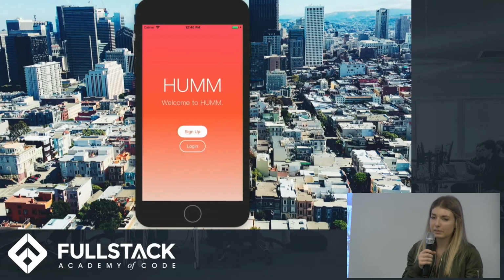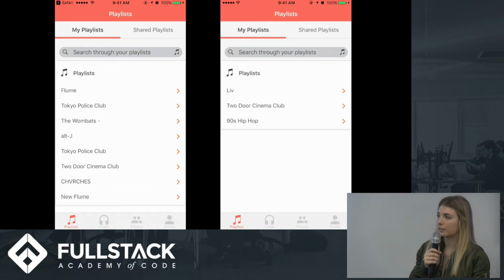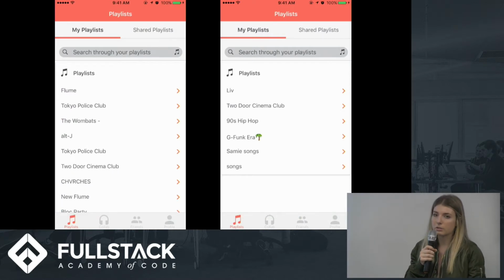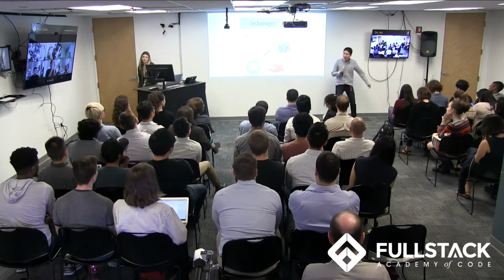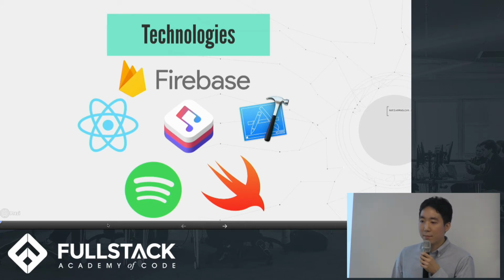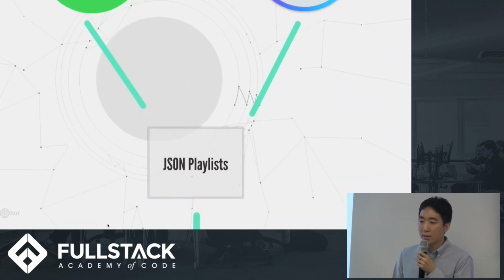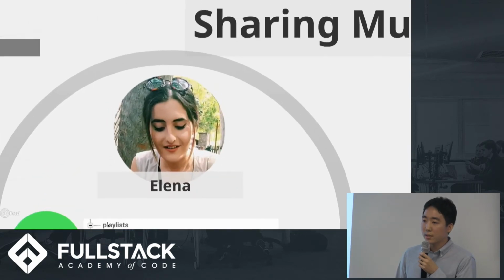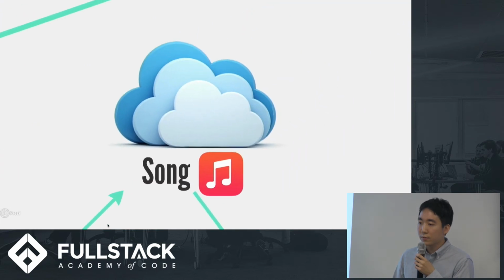Humm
Humm lets you to flawlessly share playlists from Apple or Spotify with your friends, regardless of what services they use. Humm also helps unify your listening experience: transferring your own playlists from service to service is one tap away.

TEAM MEMBERS:
Max Brodheim
Olivia Oddo
One June Kang
Brian Bohme